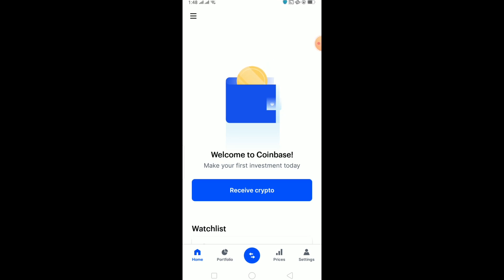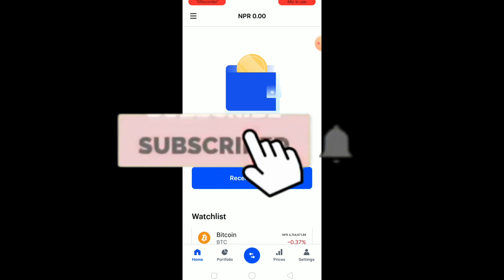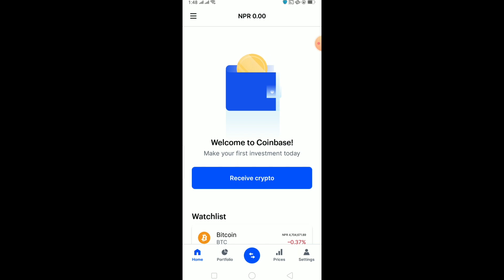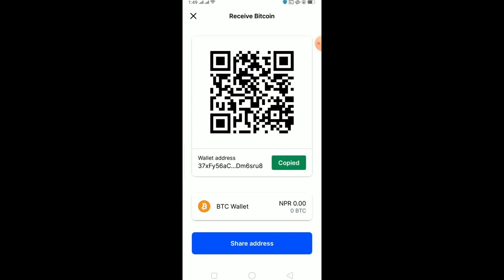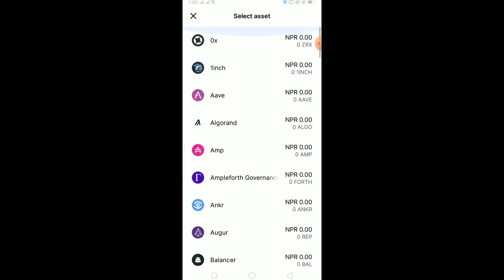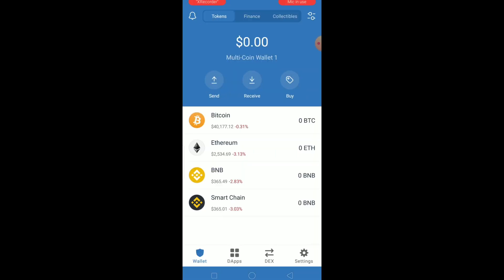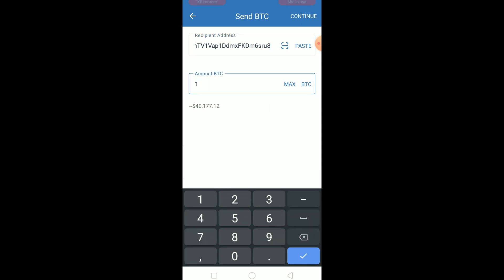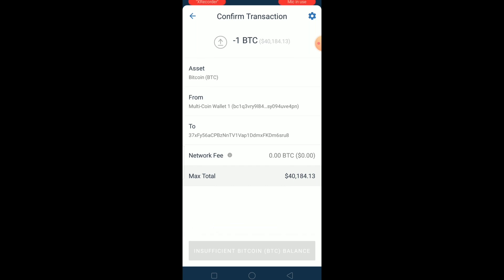How to Transfer Crypto From Trust Wallet To Coinbase (Quick & Easy!)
How to Transfer Crypto From Trust Wallet To Coinbase 2022
In this video I'm going to show you exactly how to transfer your crypto from Trust Wallet to Coinbase.

In this video, I'm going to show you how easy it is to move your cryptocurrency from one wallet into another. This will give you more security for the crypto that's not on an exchange or a website where hackers are always trying their luck at stealing it. I'll walk you through each step, so just follow along with me and let's get started!
1. Open the trust wallet app
2. Click on “Send”
3. Enter the recipient address - this is your coinbase wallet address for receiving funds from trust wallet to coinbase
4. Select one of your wallets in Trust Wallet, and enter its private key or scan the QR code with a camera
5. Enter how much you want to transfer, and click confirm.
So this is how you can transfer crypto from trustwallet to coinbase.